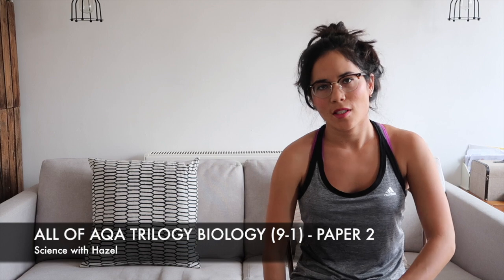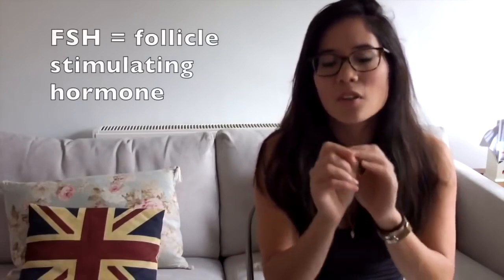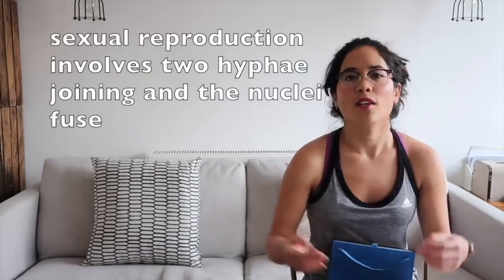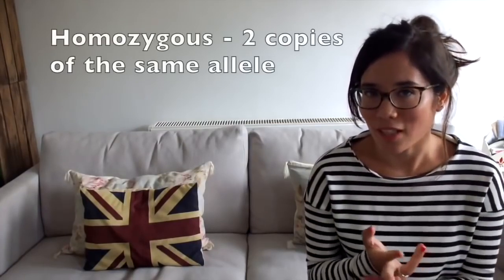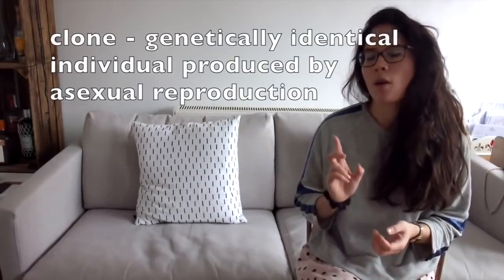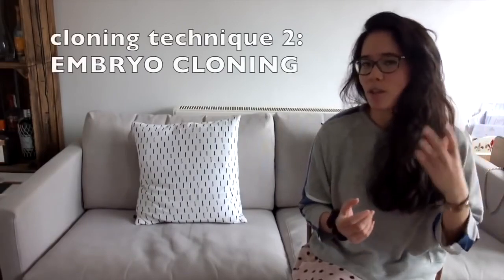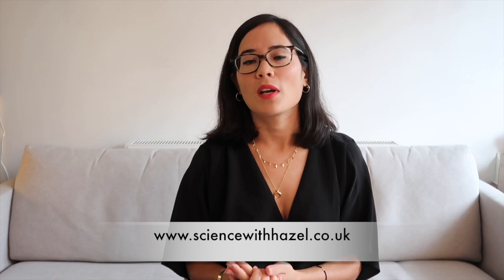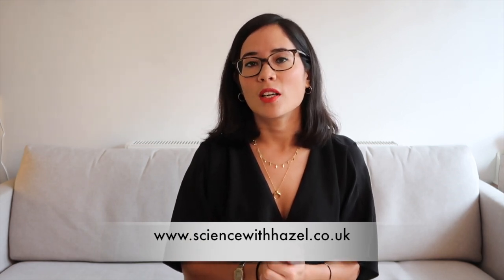ALL OF AQA TRILOGY 9-1 BIOLOGY (2024) ⭐PAPER 2⭐ | GCSE Biology Revision | Science with Hazel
Science with Hazel's Perfect Answer Revision Guides for AQA Trilogy GCSE Science are available

TOPIC TIMINGS

Nervous System 0:43
Control of Blood Sugar 3:43
Hormone Summary 4:31
Menstrual Cycles 4:37
Controlling Fertility 6:52
Asexual and Sexual Reproduction 8:03
DNA and the Genome10:15
Punnett Squares 11:40
Screening 17:36
Selective Breeding 17:39
Genetic Engineering 18:41
Cloning 19:58
Evolution and Natural Selection 21:53
Fossils 23:53
Antibiotic Resistance 27:23
Classification 28:17
Adaptations 30:00
Food Chains 32:03
Water Cycle 33:34
Carbon Cycle 34:36
Human Impact on the Earth 36:05
Acid Rain 37:07
Deforestation & Global Warming 38:23
Peat Bogs 42:24

These videos are designed to help with your GCSE and IGCSE biology revision.